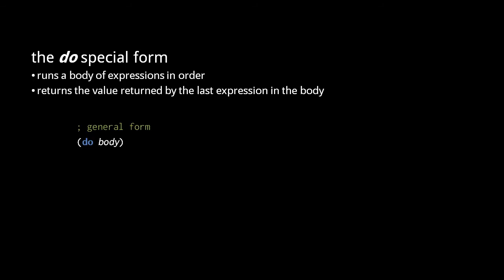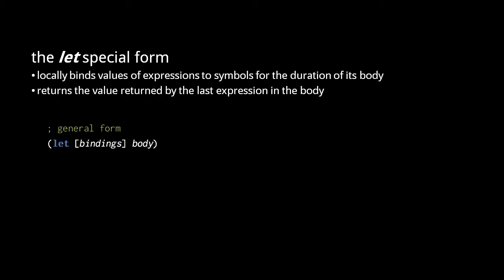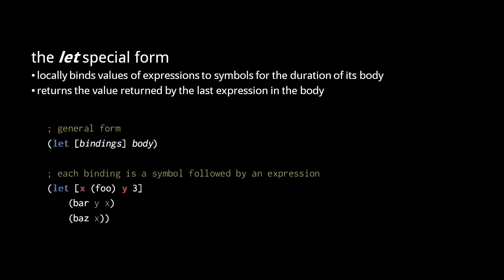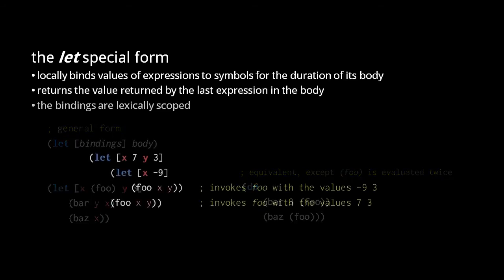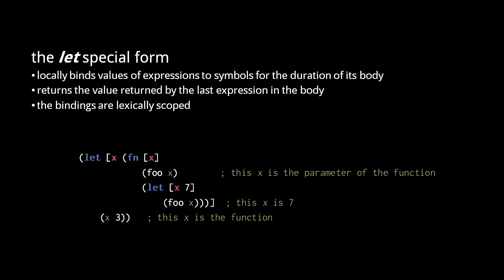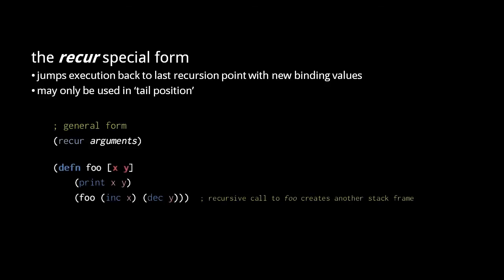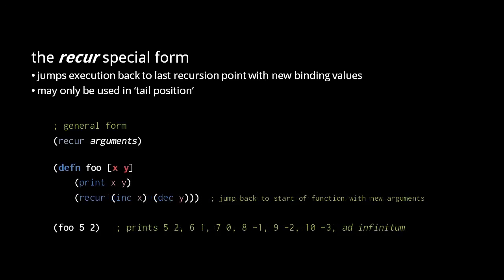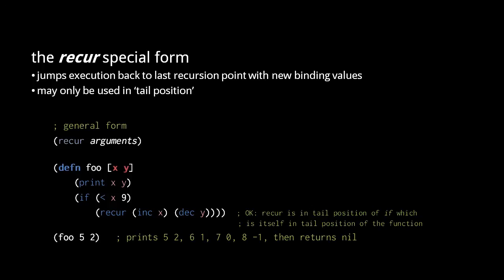Clojure - the Reader and Evaluator (3/4)